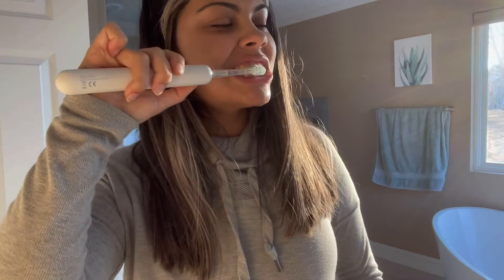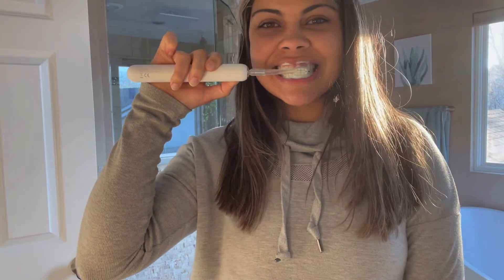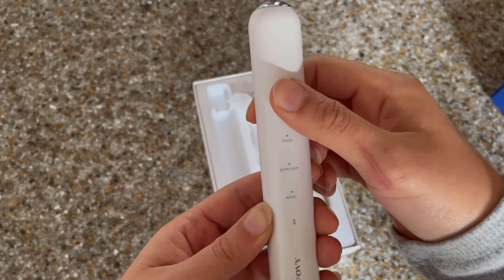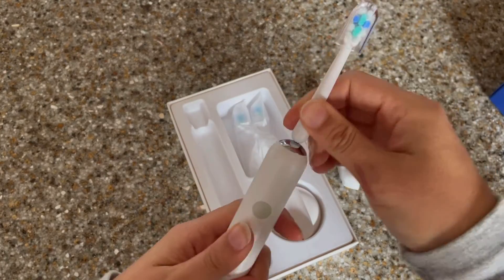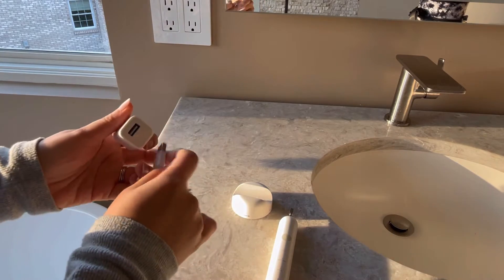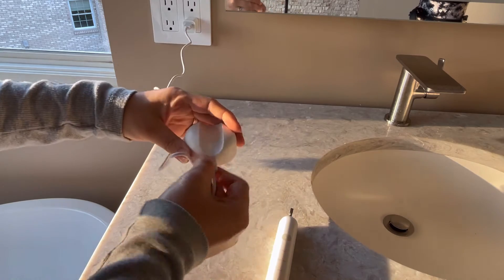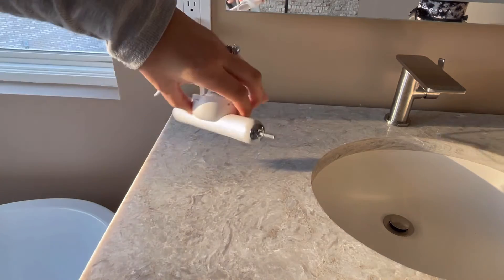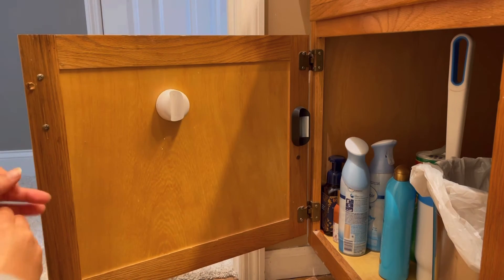Review of Click image to open expanded viewSonic Electric Toothbrush for Adults